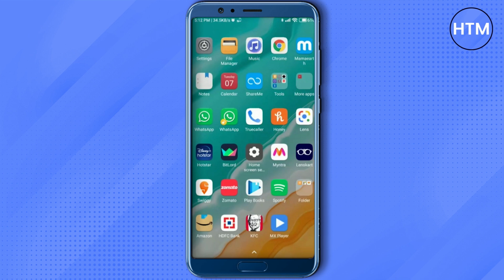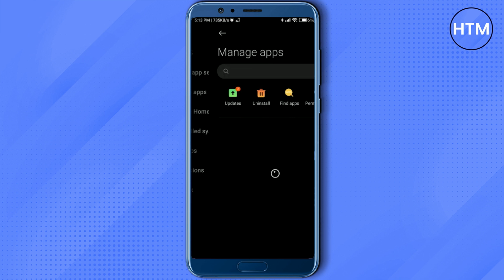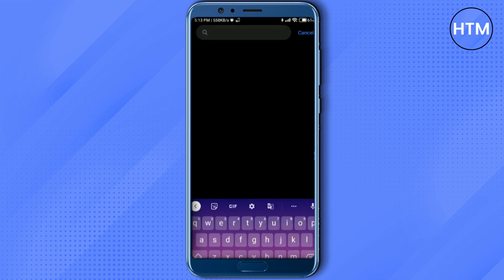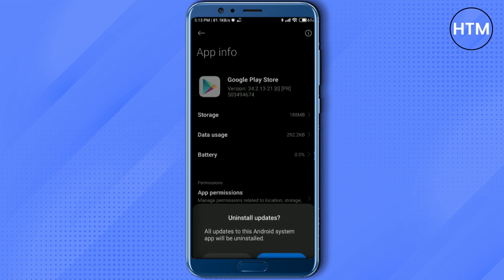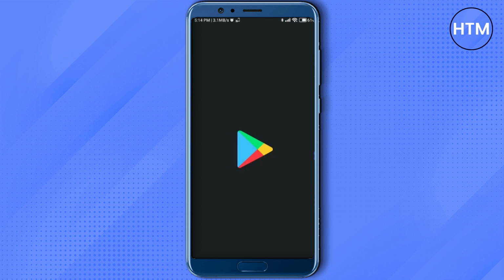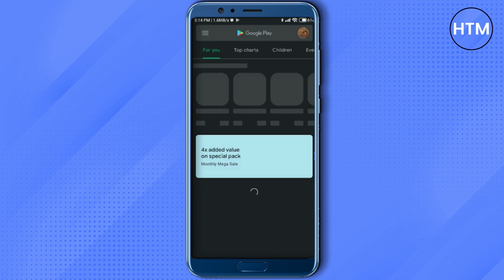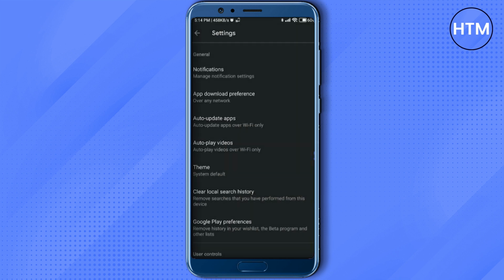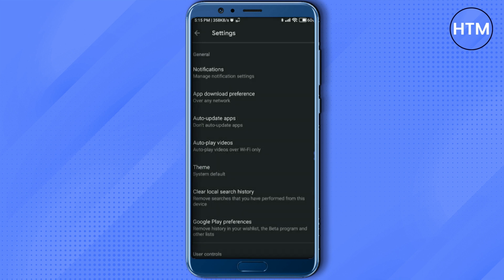How To Fix Google Play Store Keeps Crashing (SIMPLE!)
How To Fix Google Play Store Keeps Crashing. It’s a very easy tutorial, I will explain everything to you step by step.